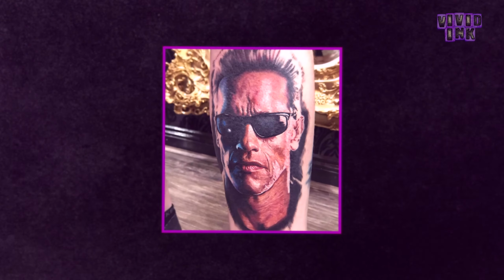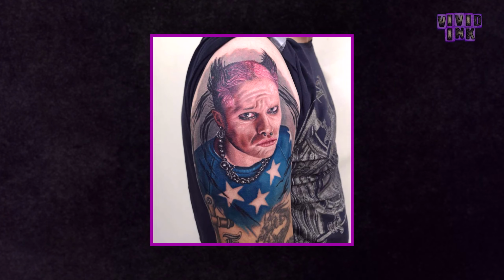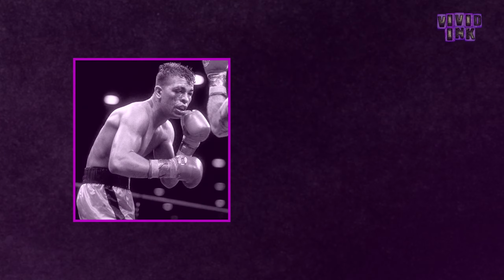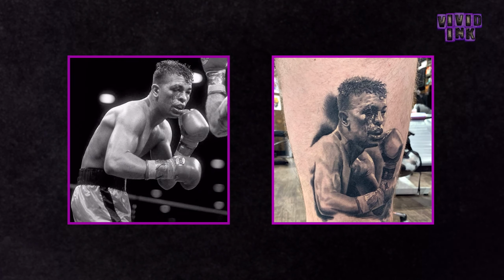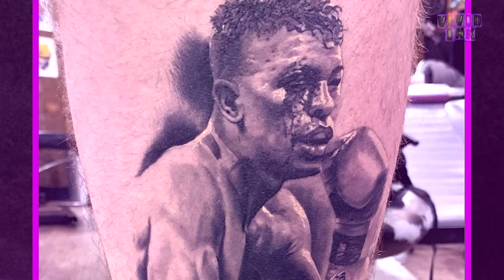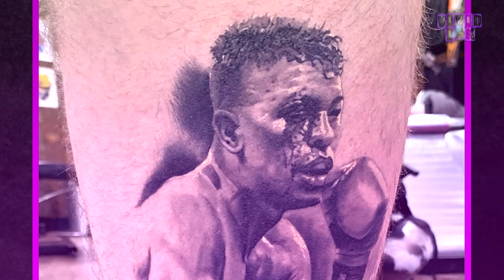Portrait Tattoos - Everything you need to know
In this video we discuss everything to do with portrait tattoos.